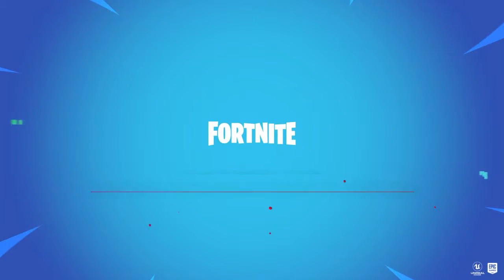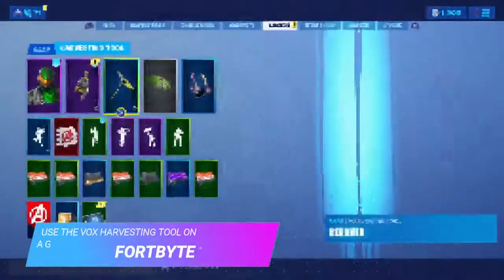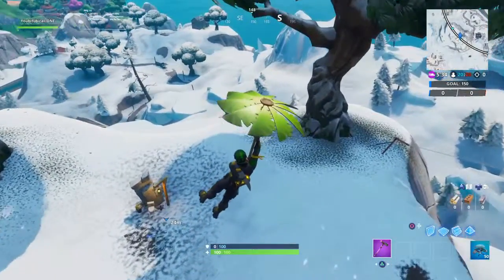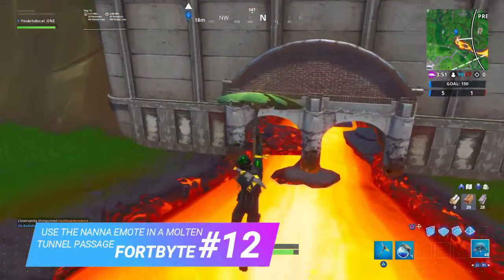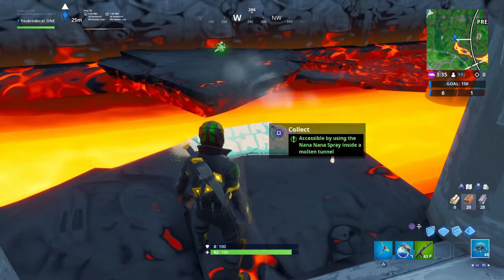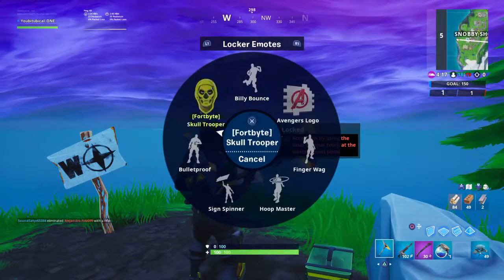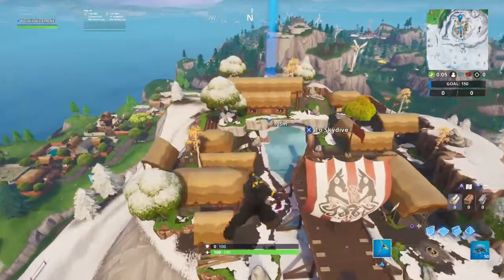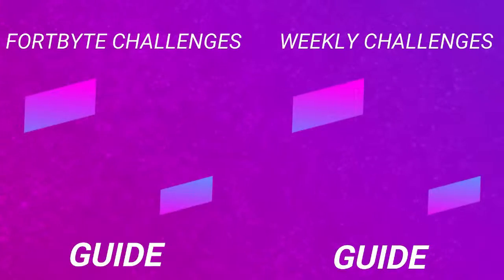FORTNITE FORTBYTES CHALLENGES GUIDE #28 - SEASON 9 [ FORTBYTES #48, #12, #03, & #98 ]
This will help you to get  FORTBYTES #48, #12, #03, & #98